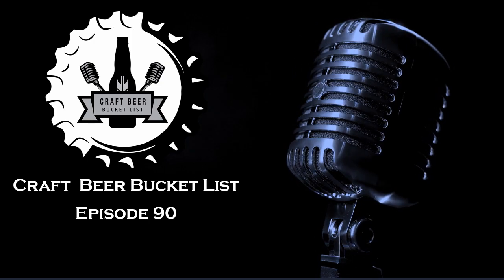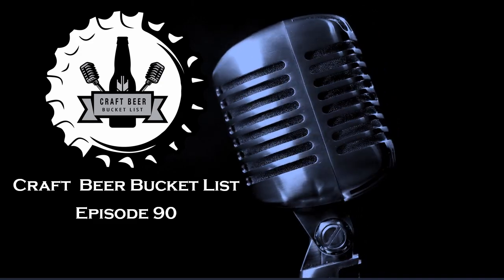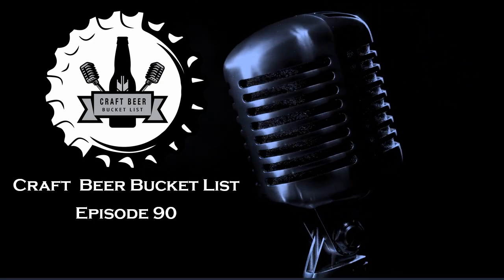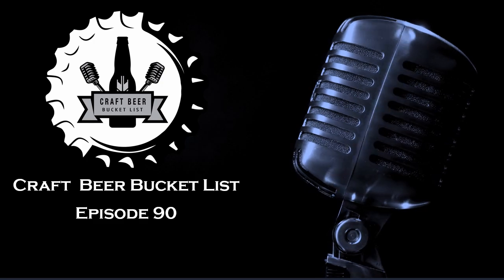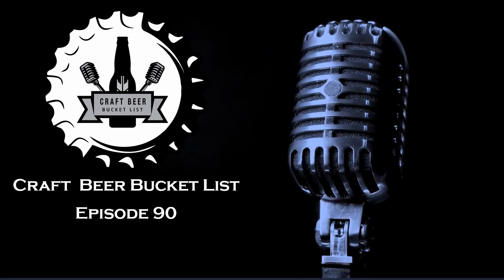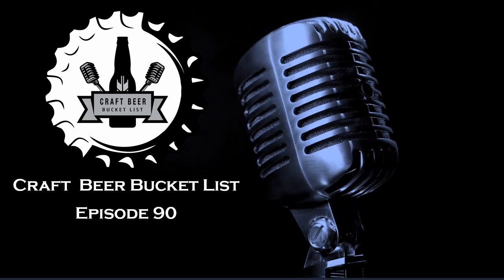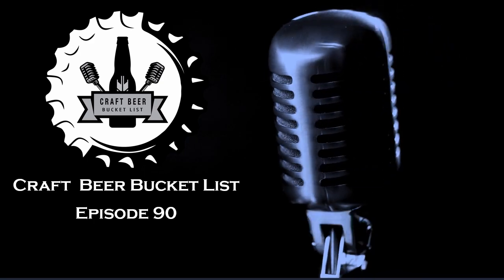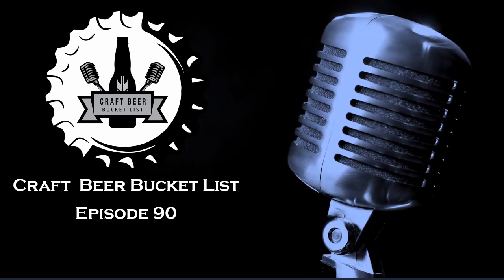Episode 90 - A bonus sour shorty! Show us your best SOUR face!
Beers Reviewed
Martin House: Green Dream – Green Apple Candy Sour
Smuttynose: Pineapple Cheery Upside Down Cake Sour

Martin House Brewing – Ft Worth, Texas

Craft Beer Bucket List with Mike and Big Ray.  We review "Beers you Need to Try, Before You Die!"

Mike and Big Ray have been best friends for over 20 years.  Mike, who is a professor at Arkansas Tech University, a previous brewery owner, and does research and consultant work in the brewing industry. Big Ray who is a PMP certified Project Manager and part time You Tuber residing in Broken Arrow, OK travels frequently for work and enjoys craft beers across the United States.

Smoke Sessions BBQ
Specializing in central Texas style barbecue. Smoke Sessions Barbecue is open 6 days a week and available for catering and large events.

DroneOcle
Licensed and insured aerial video and photography services based in the Tulsa Metro Area. We offer hourly rates and packages based on your individual needs. We use the latest consumer technology available to process all work in house.

Red Dirt LLC
Red Dirt is a parks, recreation, and tourism services agency. Our goal is to provide the tools, information, and leadership to help plan, guide, and market your organization.

Please remember to always drink responsibly!